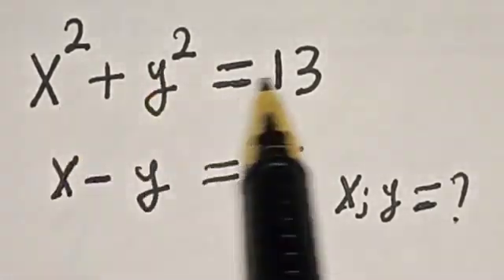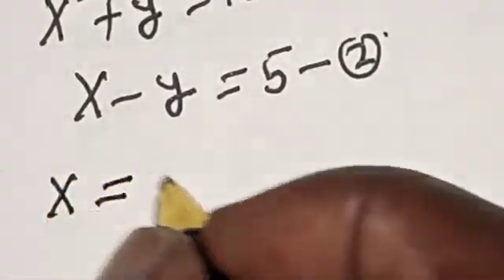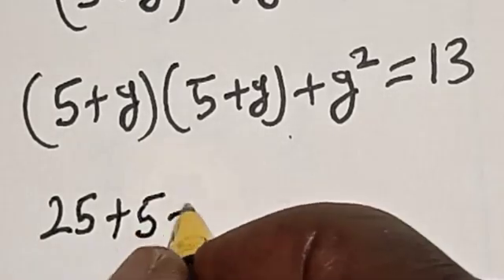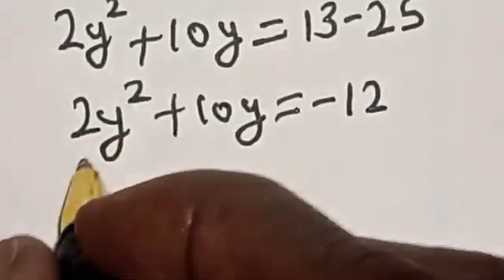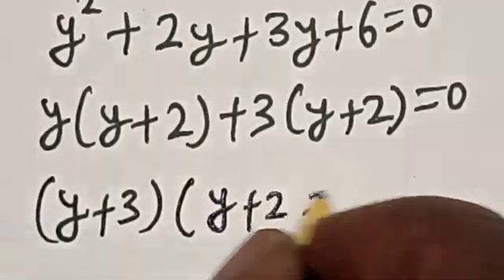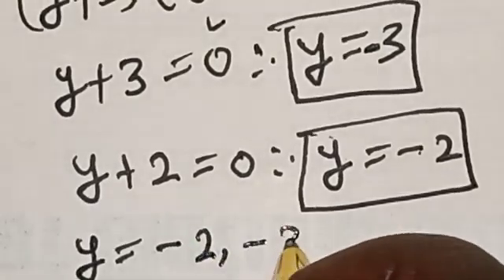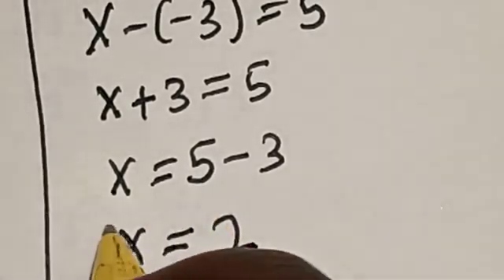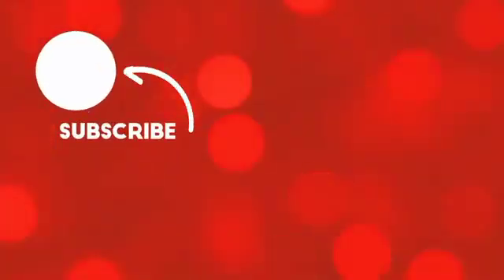Algebra | A Nice Math Olympiad Problem